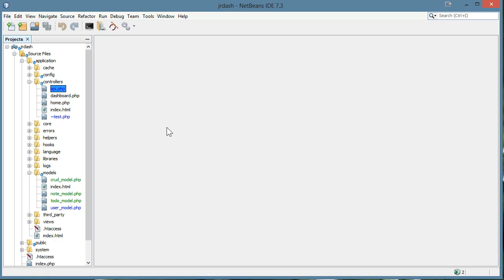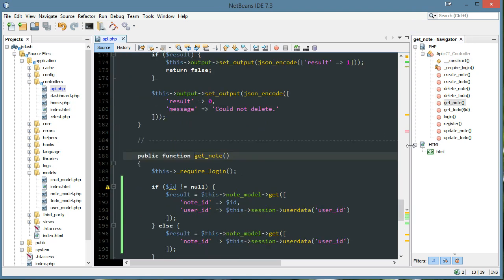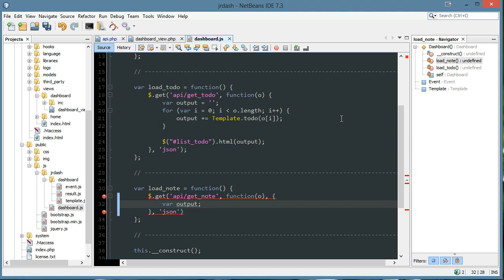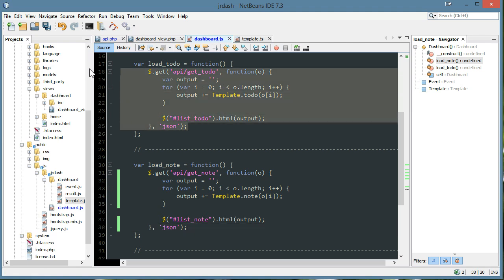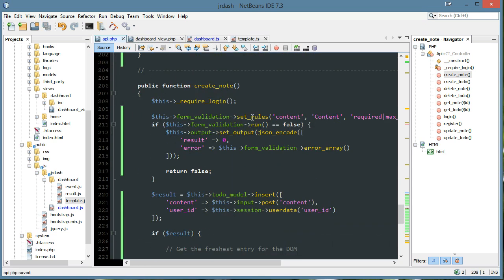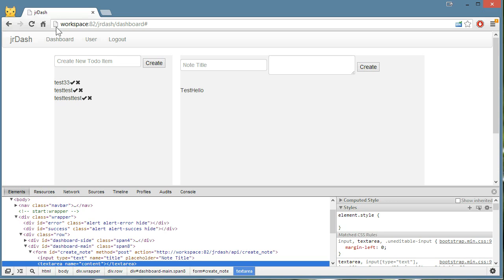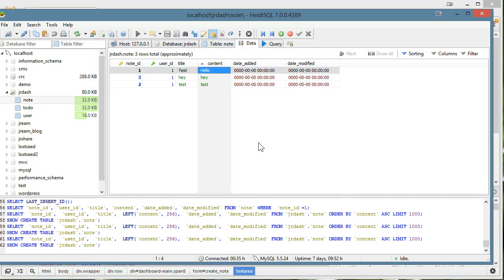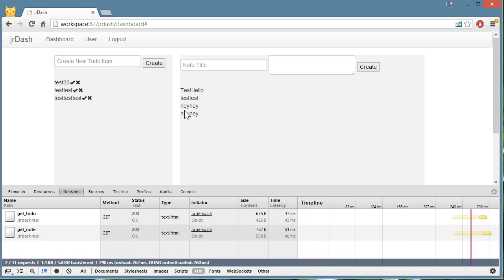PHP Code Igniter Training Package 31